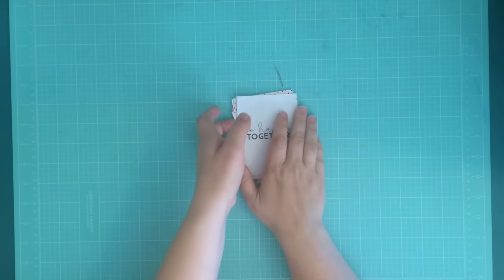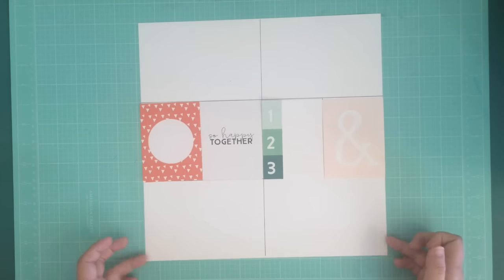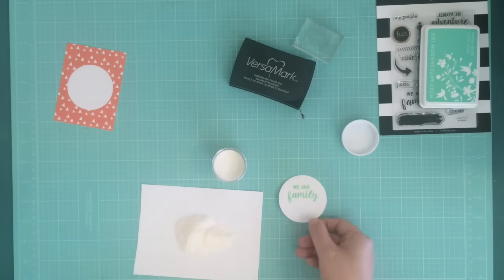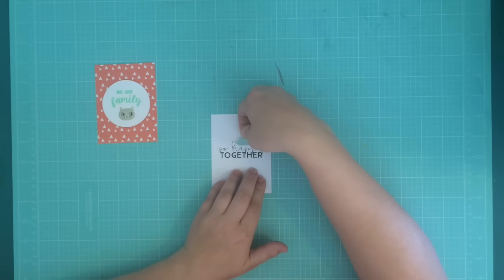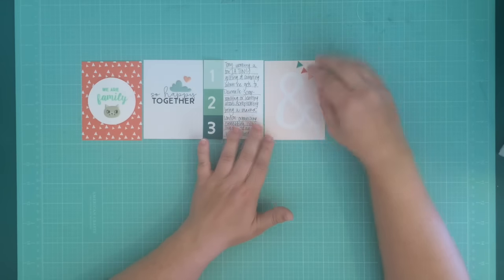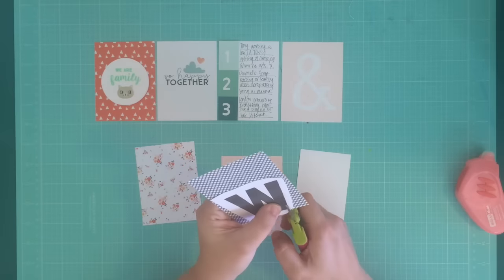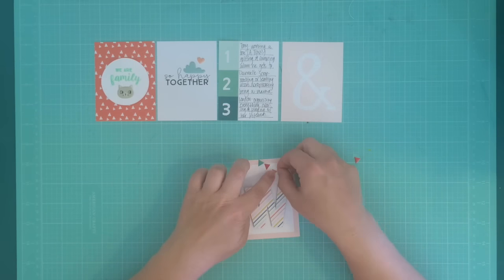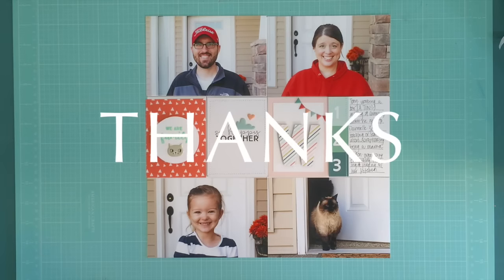Felicity Jane | Album Title Page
for more details about this pocket page spread head on over to FelicityJane.com